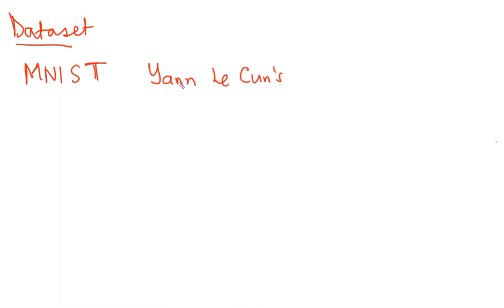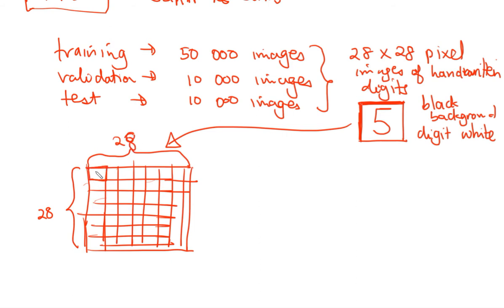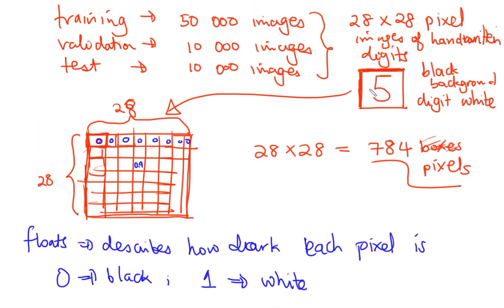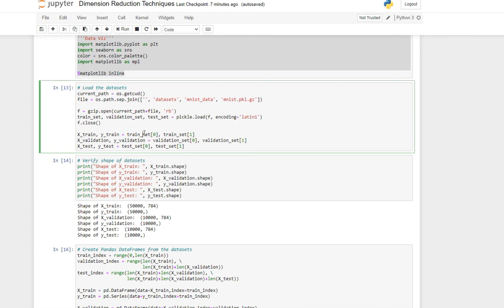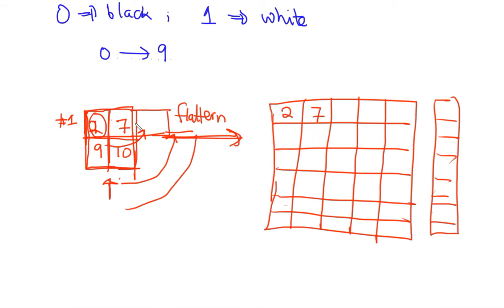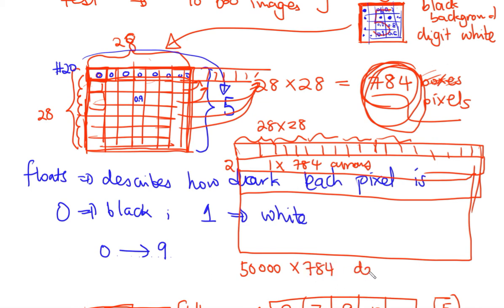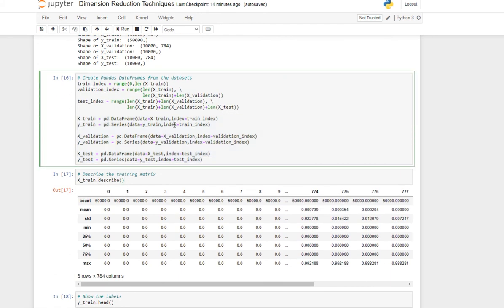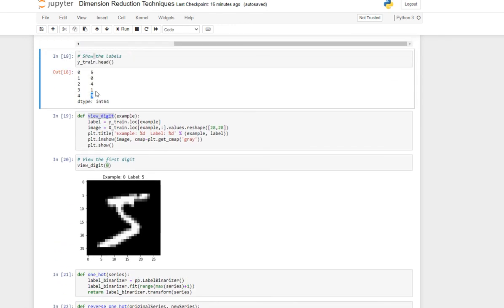Loading the dataset